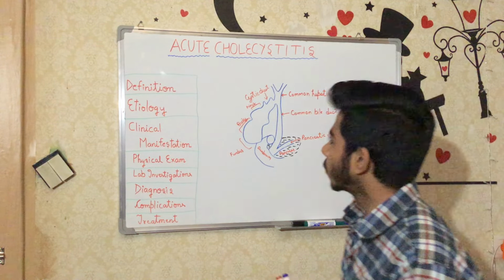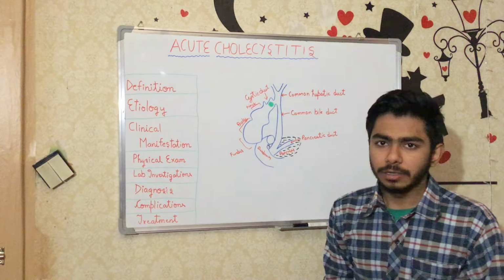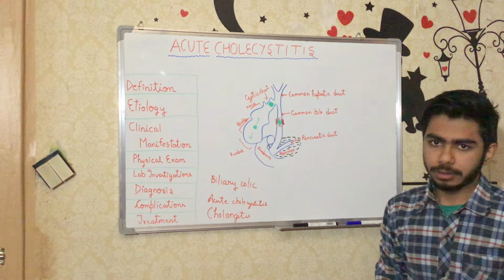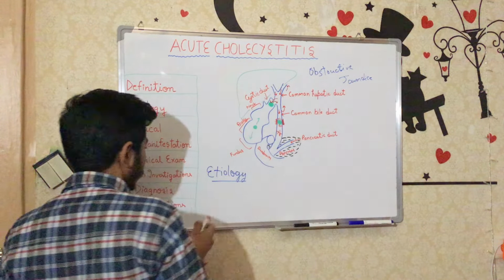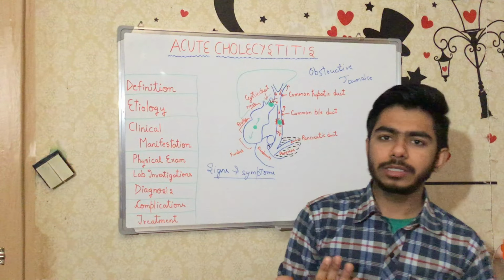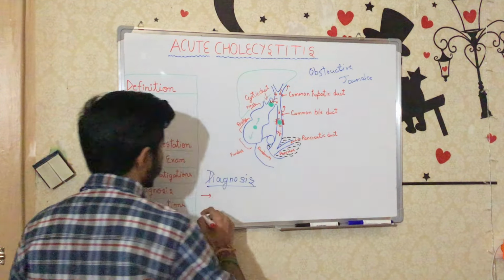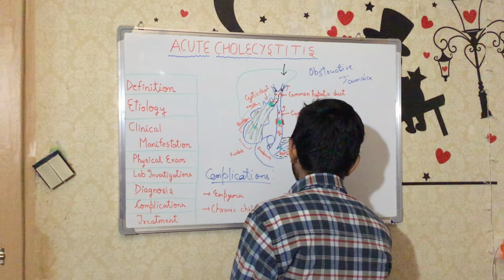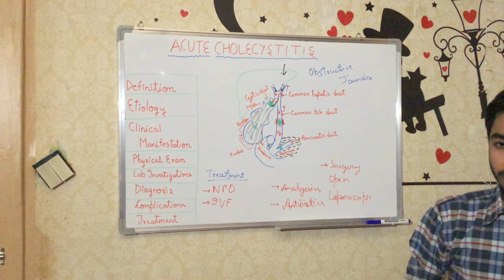ACUTE CHOLECYSTITIS - ETIOLOGY, PATHOGENESIS, SYMPTOMS, DIAGNOSIS, COMPLICATIONS, TREATMENT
hello guys.
In this video i have talked about the cholecystitis!!
thanku :)

Acute cholecystitis is an inflammation of the gallbladder. The gallbladder is an organ that sits below your liver and helps your body digest fat.

Cholecystitis can become very severe and in most cases requires immediate medical attention. See your doctor as soon as possible if you think you have acute cholecystitis.

This condition can become chronic if it persists for a prolonged period of time, or if you’re having recurring symptoms from the inflammation.